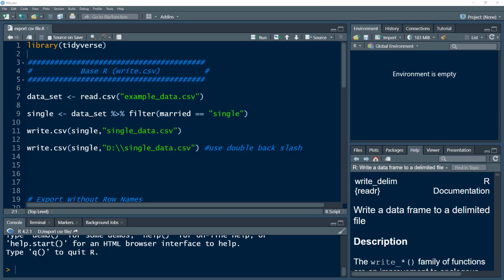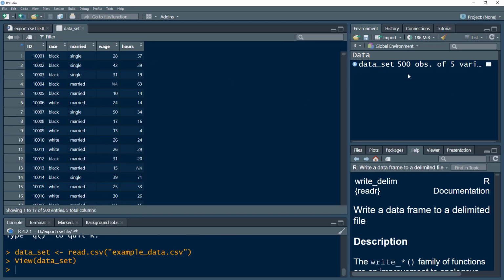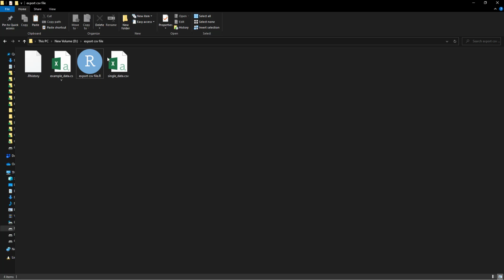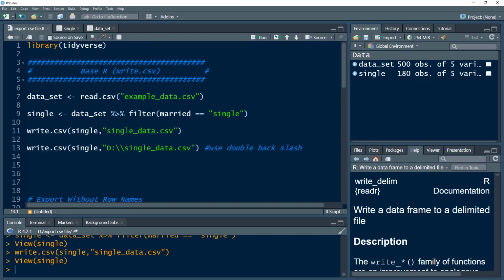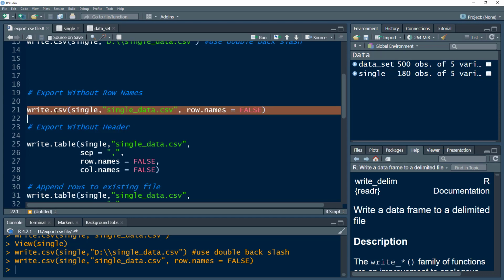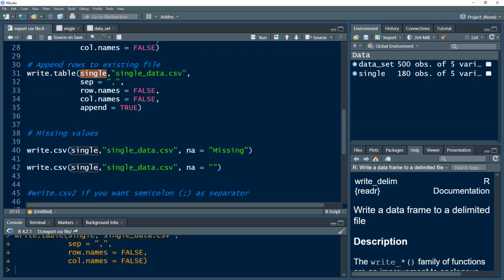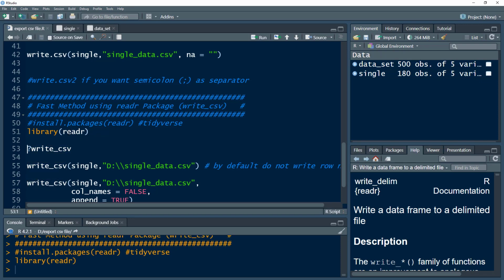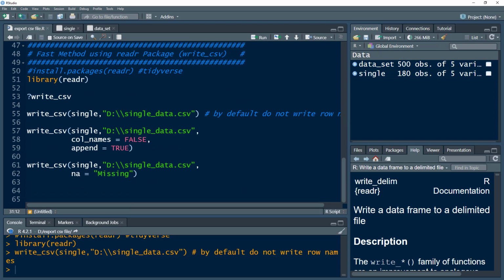Export CSV File from R | write.csv and write_csv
In the previous video, we discussed how to import files using read.csv and read_csv. In this video we discuss if we have a data frame and we wish to export the data frame from R then we use to write.csv and write_csv functions.

00:00 Intro to Video
0:54  Export using write.csv
4:00 Export Without Row Names
4:34 Export Without Header
5:11 Append Rows in Existing File
5:44 Treating Missing Values
6:31 Faster Method using write_csv